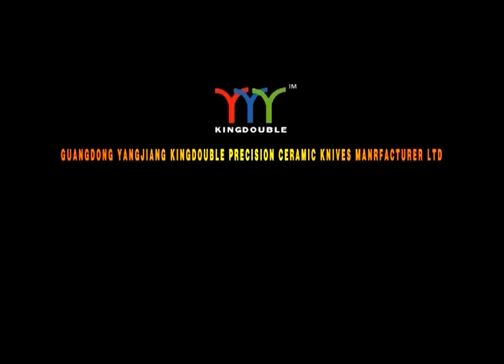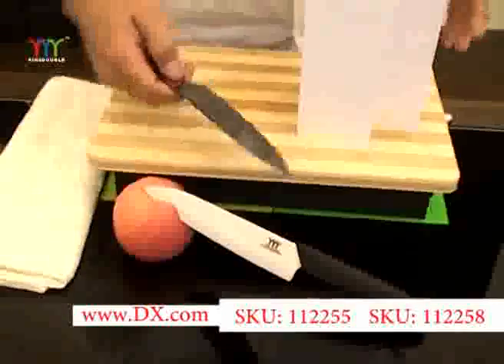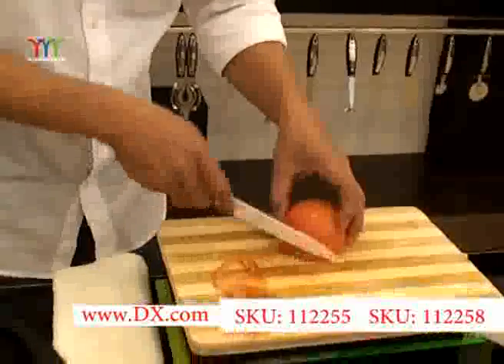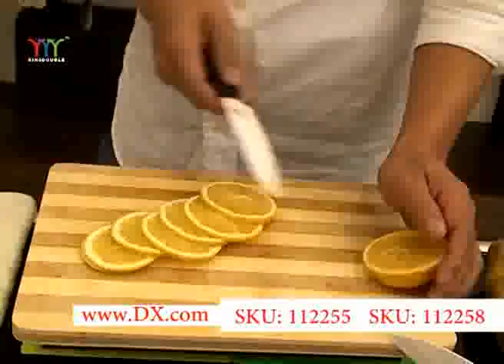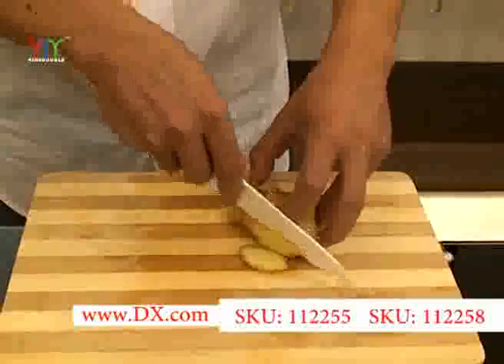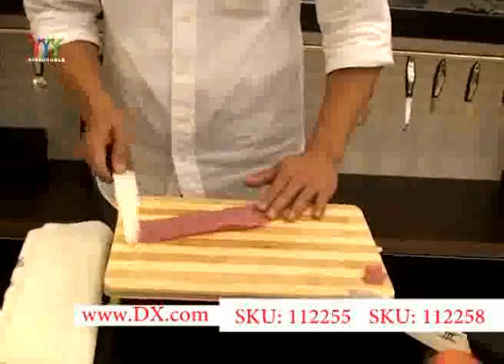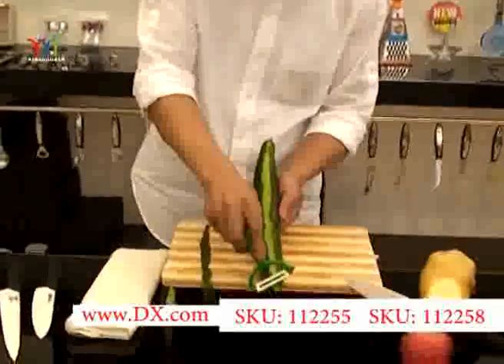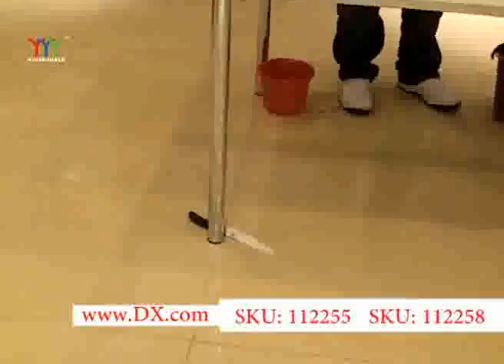[Subtitled] King Double ceramic knives, part 2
— UPDATE: "Ginger pellets for burdening?" —
Looking in a Chinese dictionary, I found that 配料 pèiliào is "ingredient(s)". However, 配料 also has a rather obscure meaning. It is also the word for the load put into a blast furnace (used for metalworking), properly called the "burden". Looks like the folks at King Double blindly chose the wrong definition from their dictionary.

King Double ceramic knives are back.

This video was apparently put on Dealextreme a while back to inform customers about the King Double ceramic knives they sell. The announcer is just as amusing as in the original video (which I uploaded but he now speaks slightly better English and has a better vocabulary.

This video, like the original, now also has subtitles, to help you understand the guy.